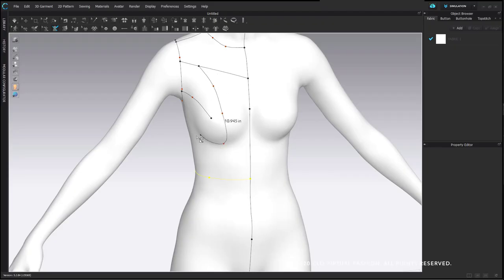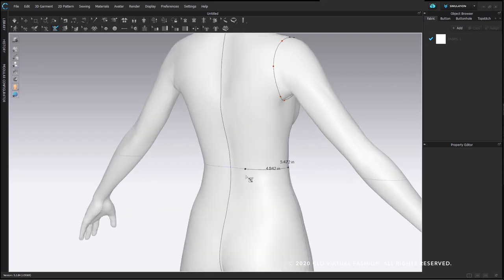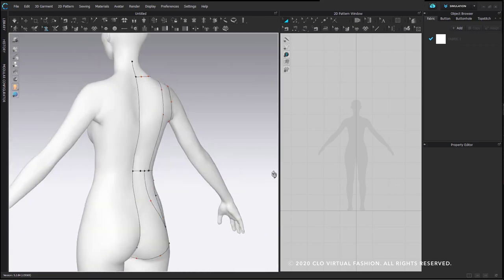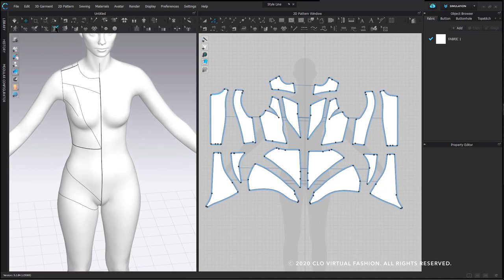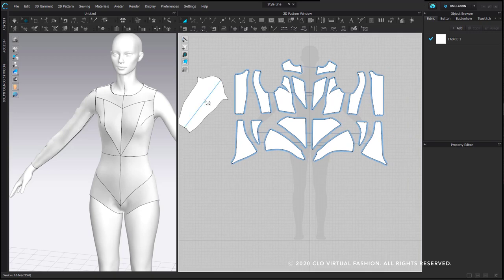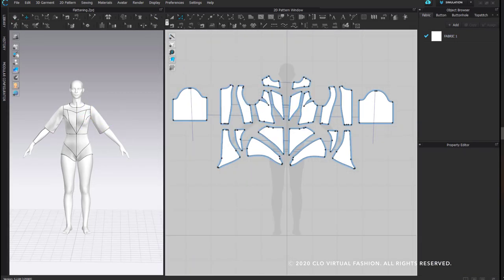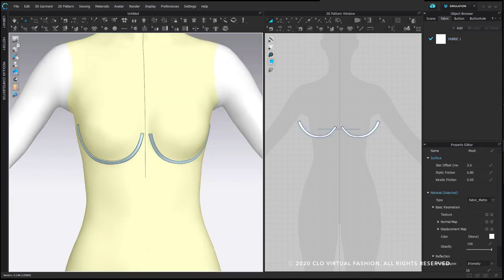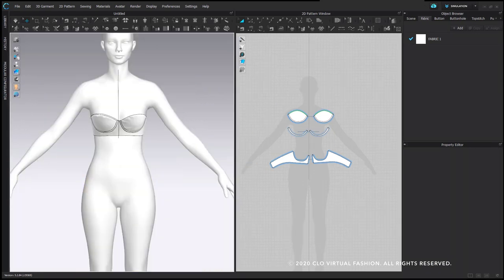Beginner's Guide to CLO Part 2 Editing: Flattening (Lesson 4)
In this tutorial you will learn how to use the CLO Flattening tools. These tools allow you to draw and design patterns and seams on an Avatar and extract them out to create garments.

[Timestamps]

3D Pen Avatar 1:13
Edit 3D Pen Avatar 9:43
Flatten 12:59
Underwires / Boning 28:10
Default Particle Distance/User Settings 31:30

Practice File: None - Generate Patterns from the Avatar.